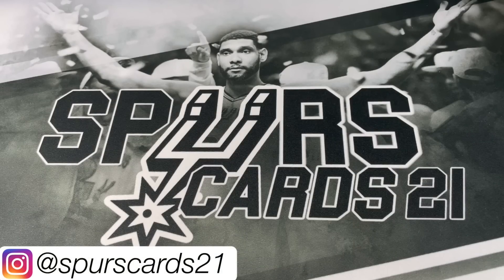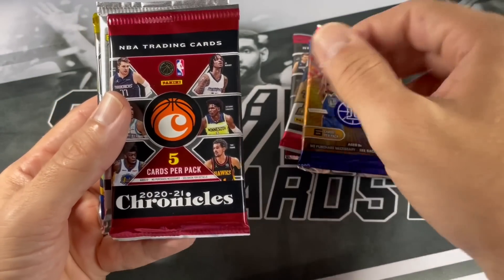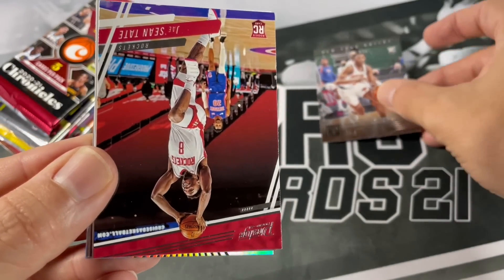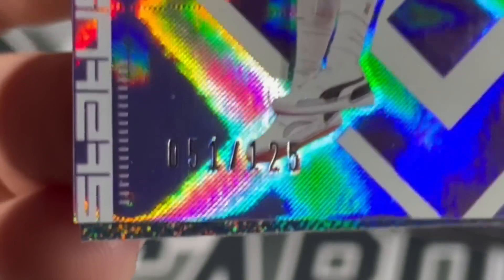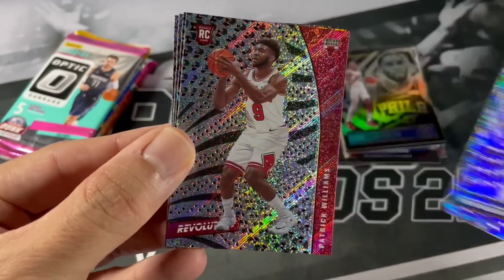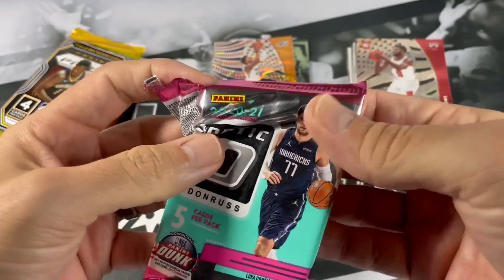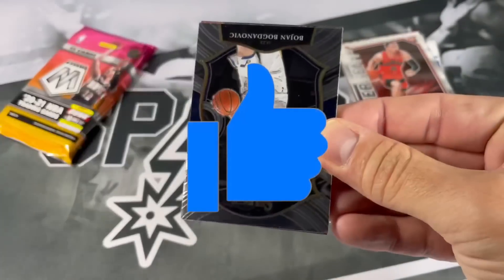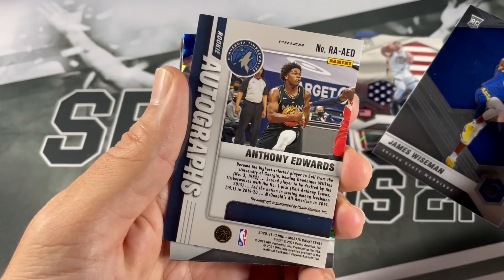KABOOOOM 🔥🔥 My HEART Was Beating So FAST | Sports World Card Shop Basketball Sub Box! RC AUTO 🤯🤯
Sports World Card Shop February Subscription Box.  Comes with a variety of packs from 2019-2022. This box came with 9 packs. Every box typically has it's pack value worth. Check out their website. Box is $166 shipped.